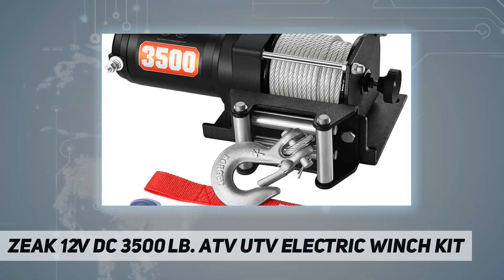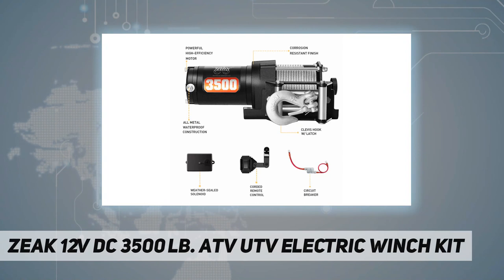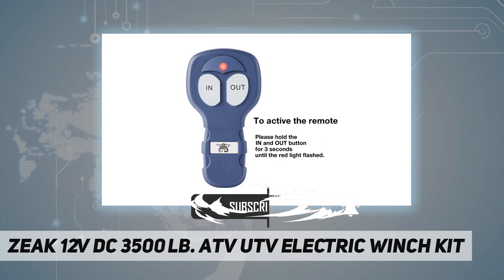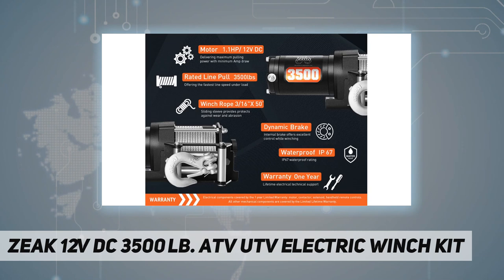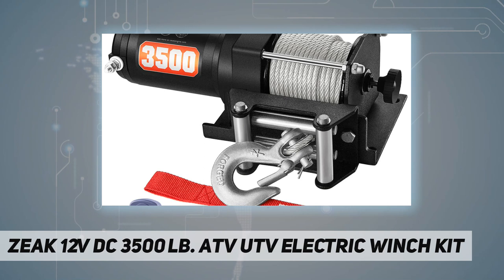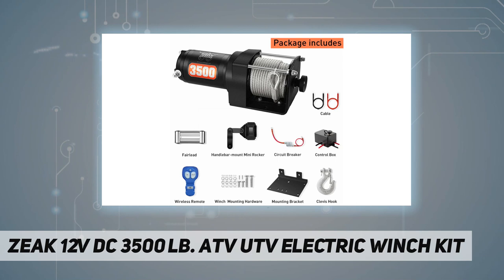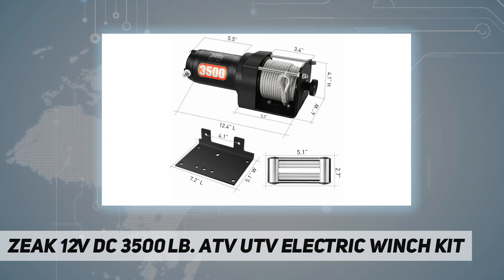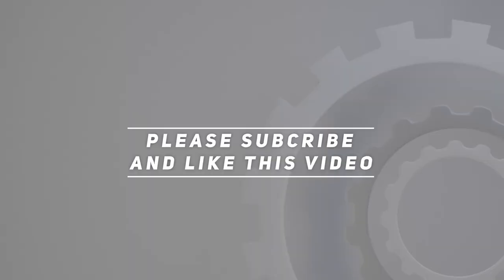ZEAK 12V DC 3500 lb. ATV/UTV Electric Winch Kit - Review 2023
ZEAK 12V DC 3500 lb. ATV/UTV Electric Winch Kit